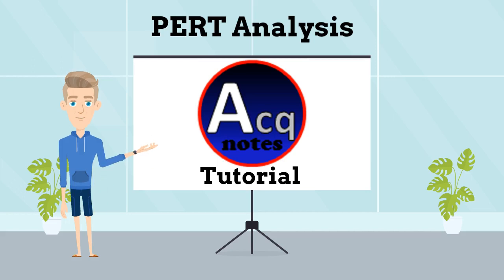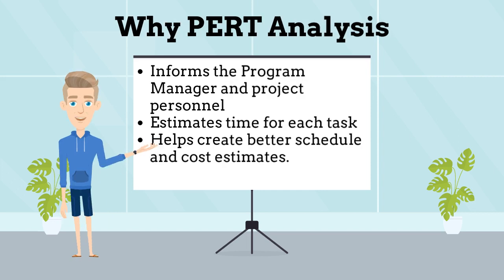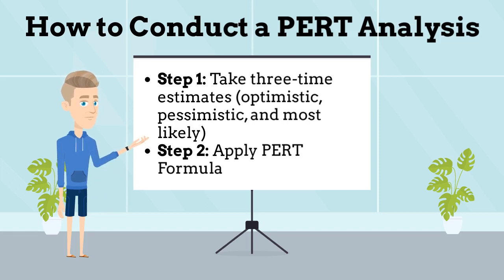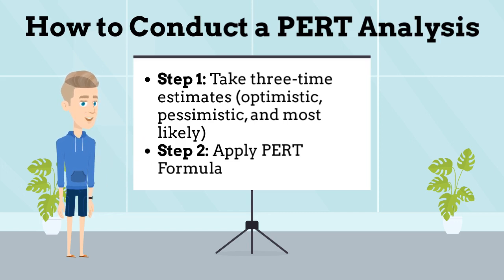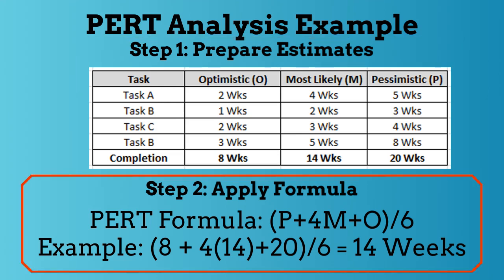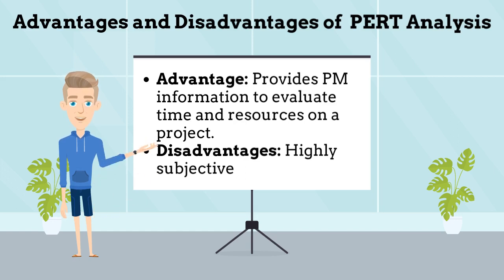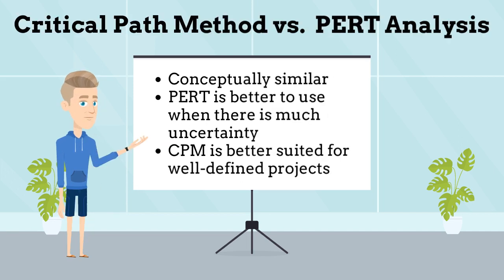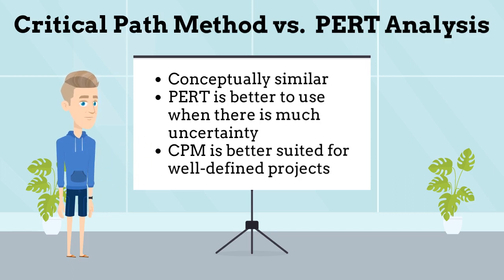PERT Analysis Tutorial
A description of the PERT Analysis